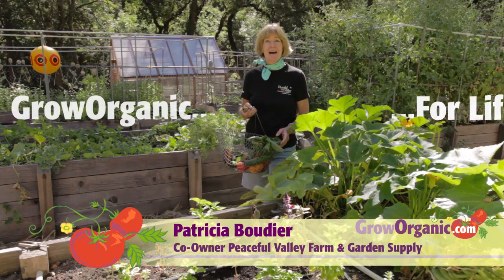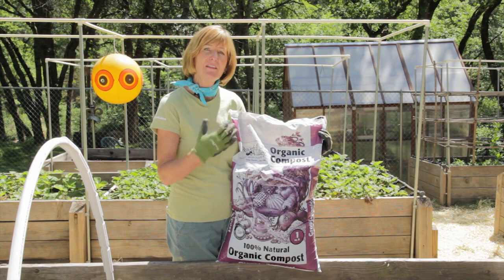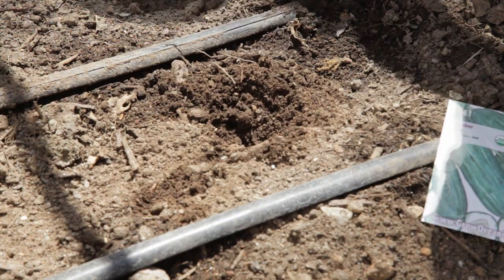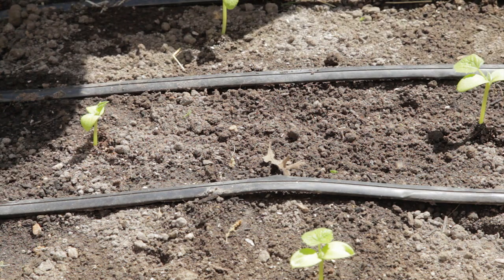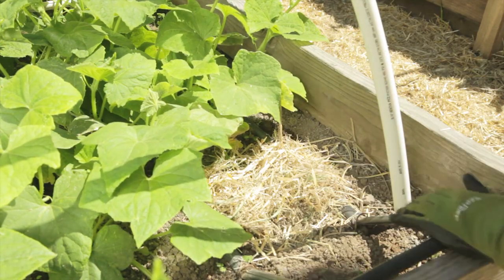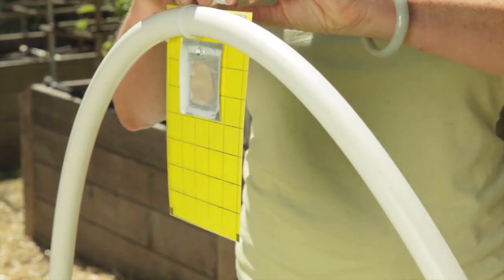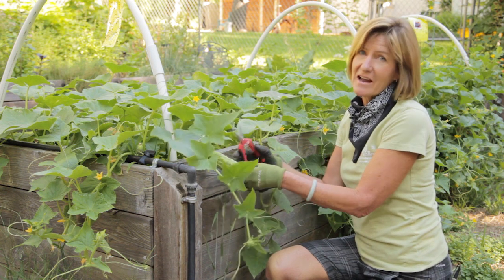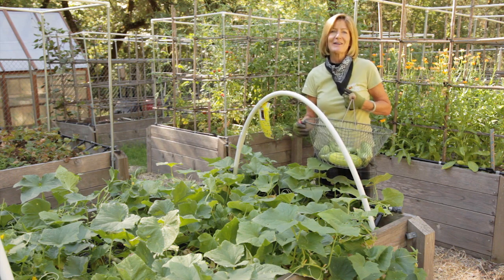How to Grow Cucumbers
Learn how to great cucumbers! These are easy garden vegetables to grow, Tricia shows you how. Learn how to battle cucumber beetles, bitterness, and misshapen cucumbers.